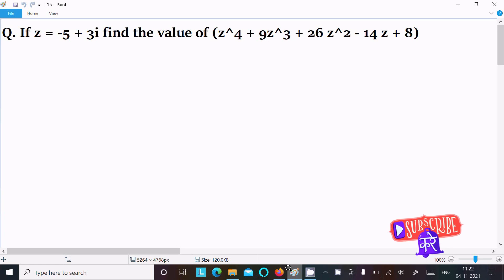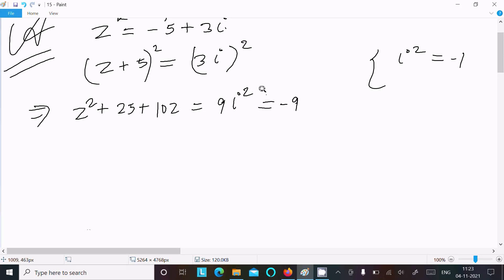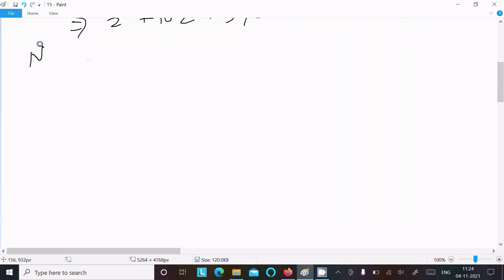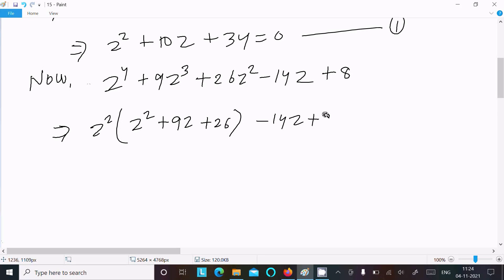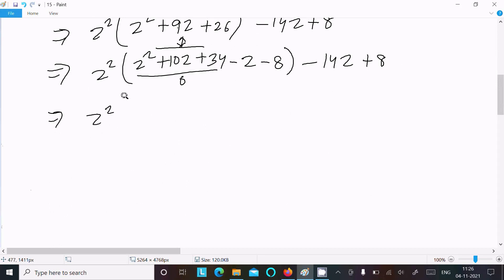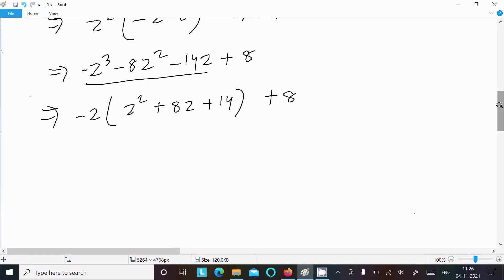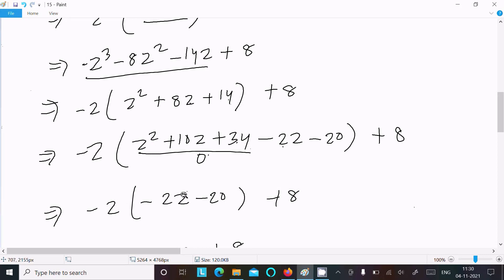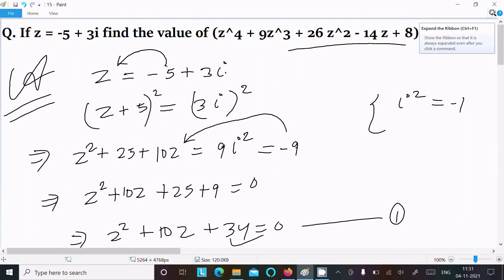If z = -5 + 3i find the value of (z⁴ + 9z³ + 26z² - 14z +8)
If z = -5 + 3i Find value of (z⁴ + 9z³ + 26z² - 14z +8)
if z =-5+3i find the value of (z^4+9z^3+26z^2-14z+8)